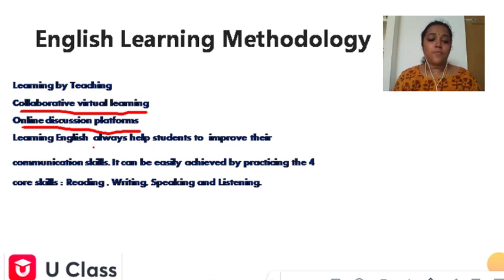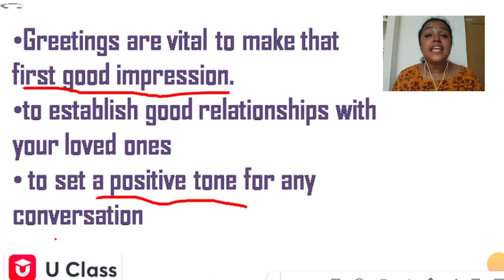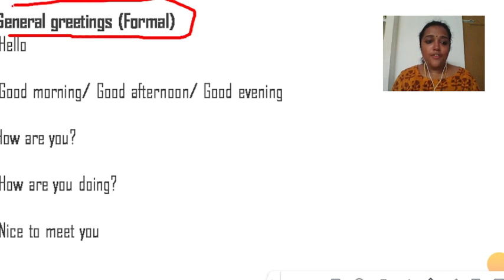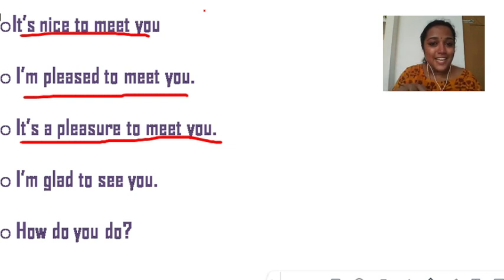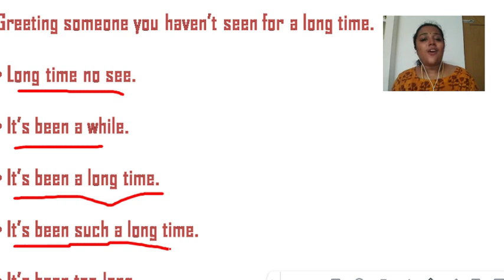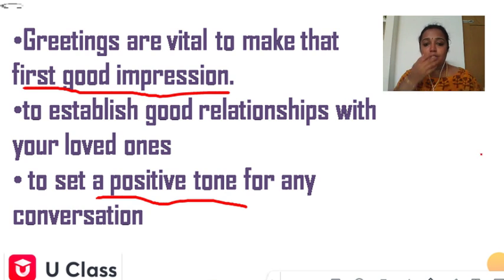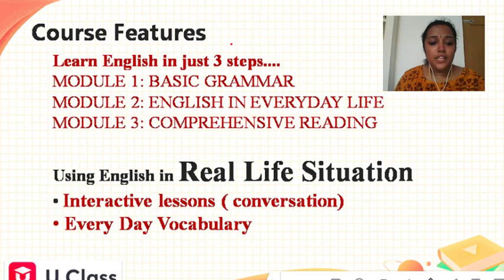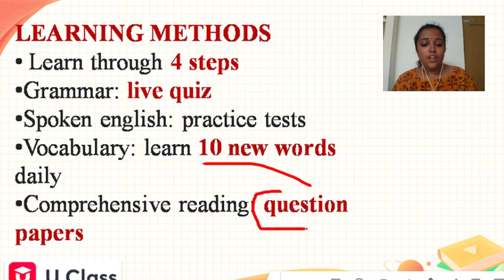Speaking English: Anjana's English Class: How To Greet People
Welcome to UClass English live Session
) to see more English Grammar contents!
) on Google Play